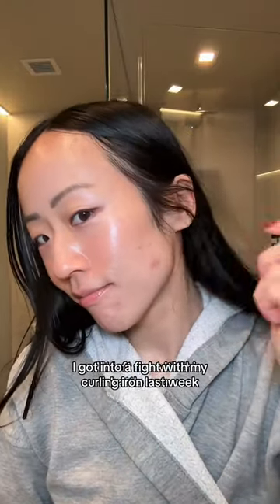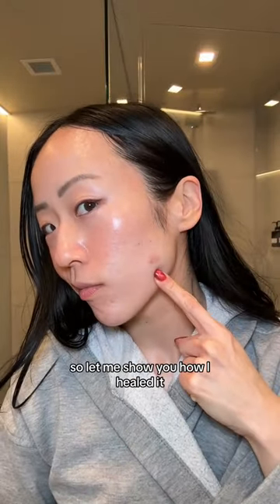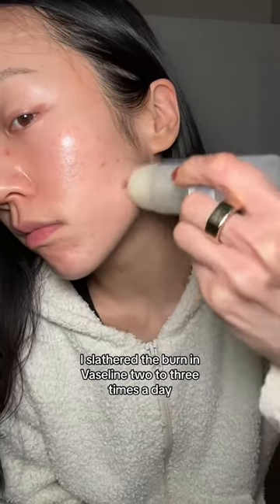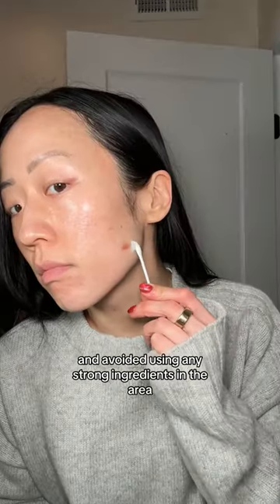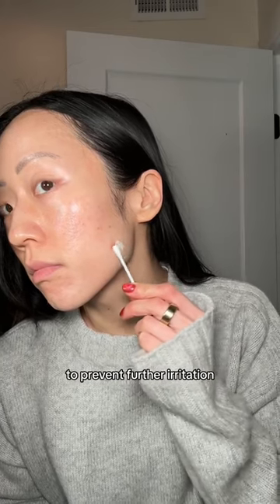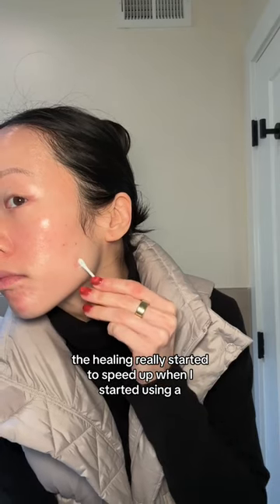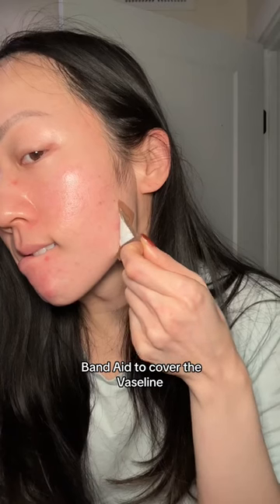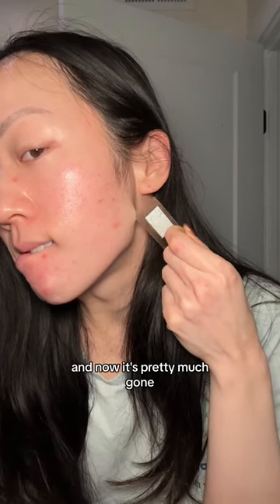How to heal a minor curling iron burn 🔥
My curling iron was close to 300 degrees and touched my skin for only a few seconds but that was enough to leave a burn 😭
If you’re suffering from a more serious burn, please seek professional help, but for my more minor burn, using Vaseline was enough to heal it for me.

⭐ SHOP MY FAVORITES:
Amazon